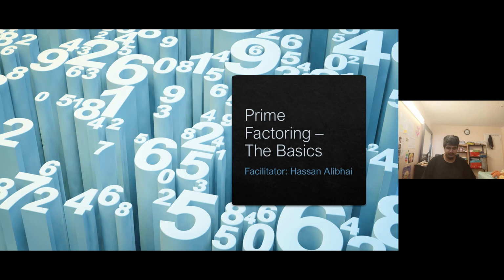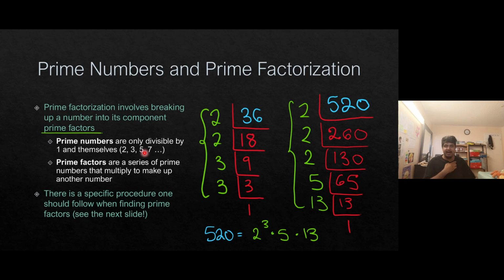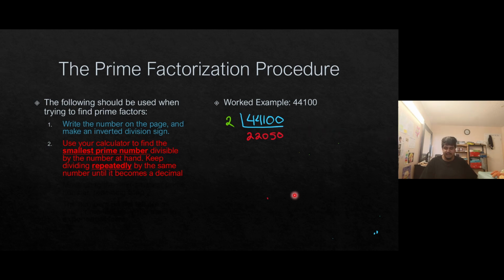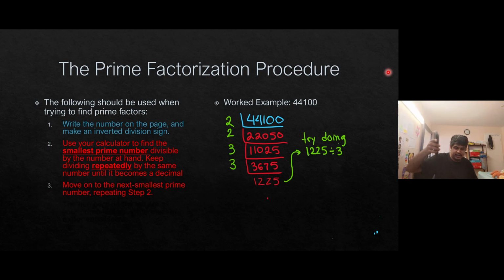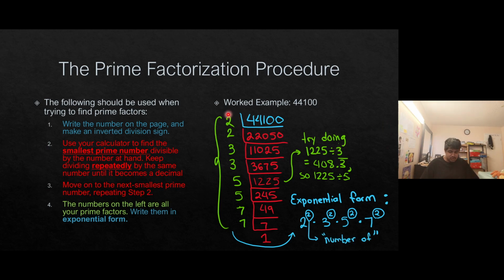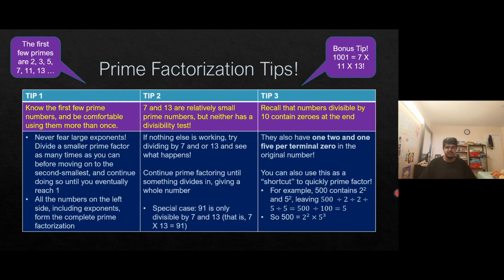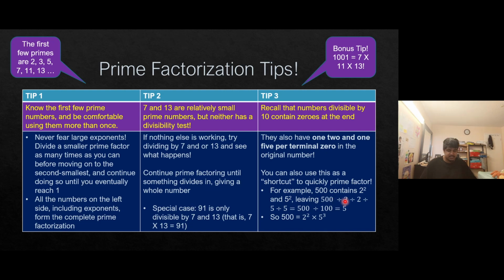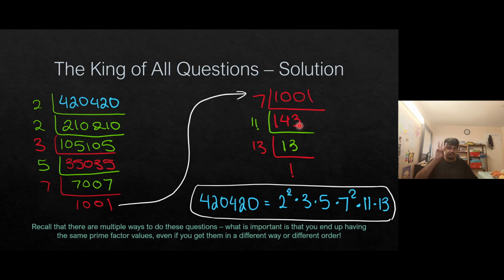Prime Factorization Tutorial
This video goes over the basics of Prime Factorization, with examples. This is just a basic introduction of how to do this and the general techniques involved in prime factorization.